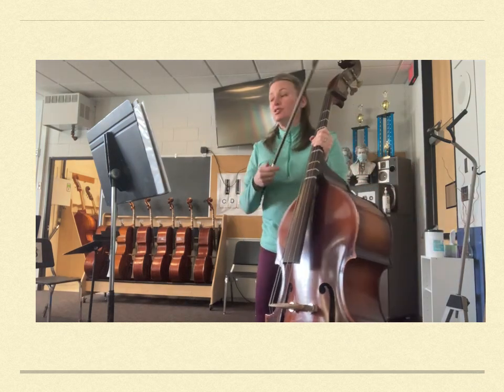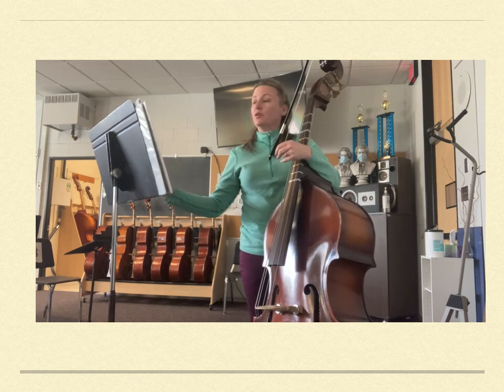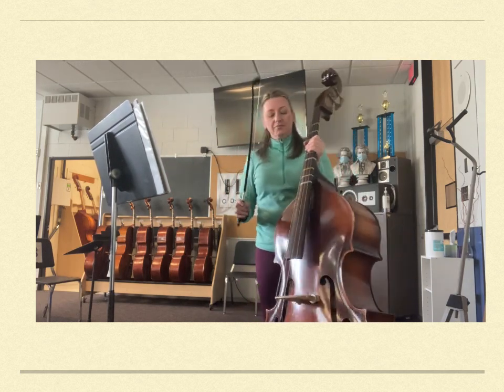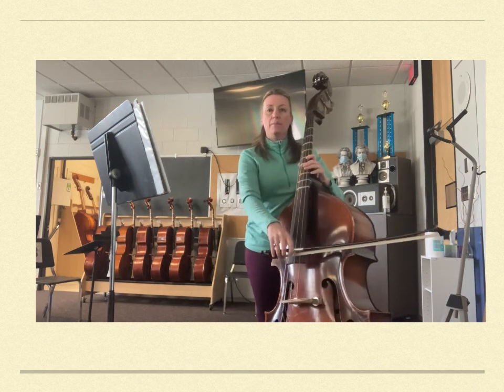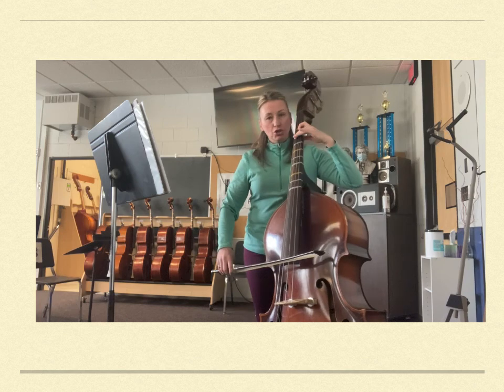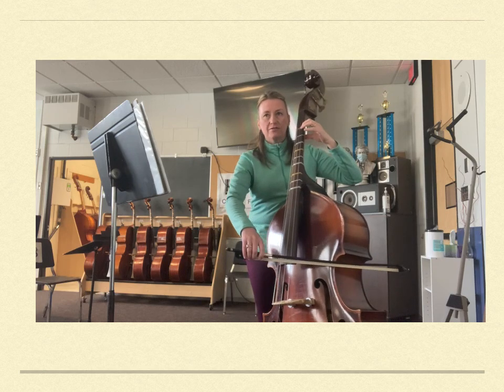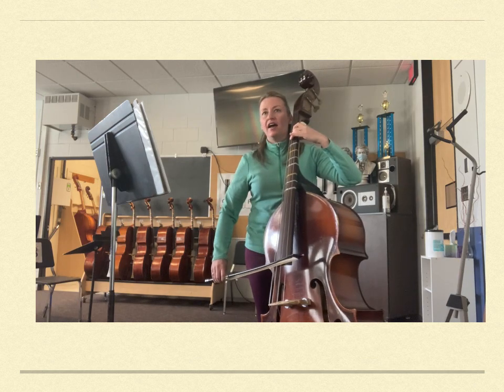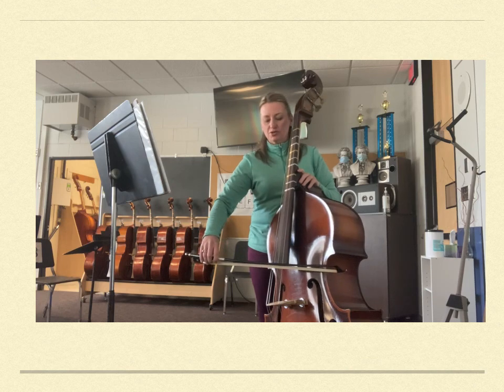CELLO:BASS Home on the Range Lesson Lesson #2 First Four Lines